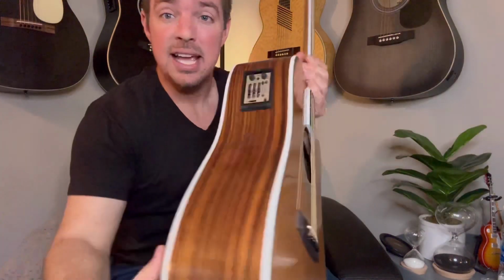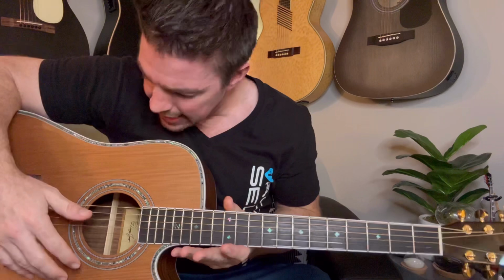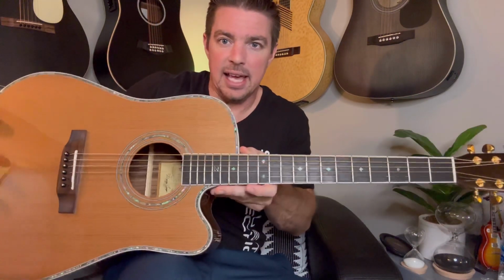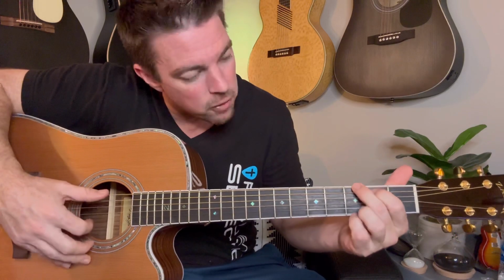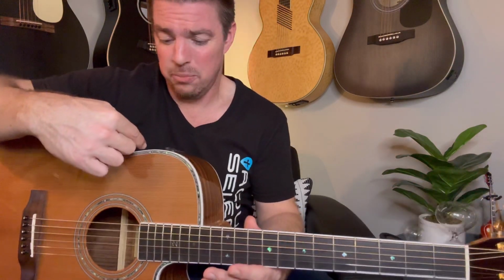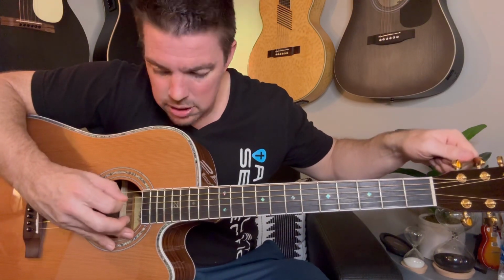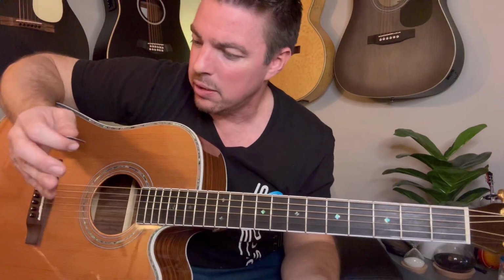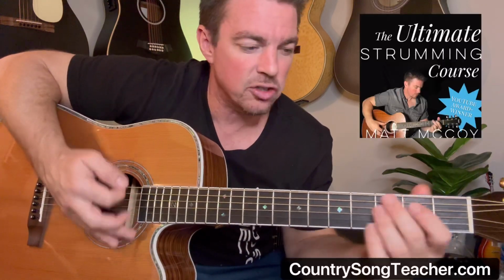5 Easy to Follow Steps to Learn to Play Guitar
If you can learn these simple 5 steps, you TOO can play the acoustic guitar in a flash!

🦍Songbook Super Pack Out Now!
🚨-4 Chord Songbook 1 & 2 Bundle
🏝-Sandbar Songbook
🥓-Prime Country Songbook 1 & 2 Out Now!
🙌🏼 - 4 Chord Worship Songbook 1 & 2 Bundle
📀-Beginner Strumming Course